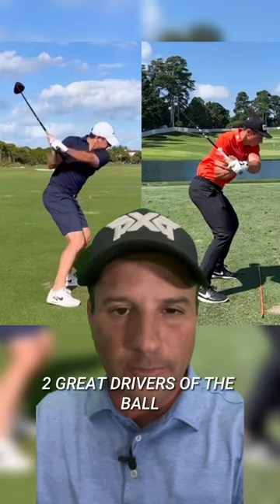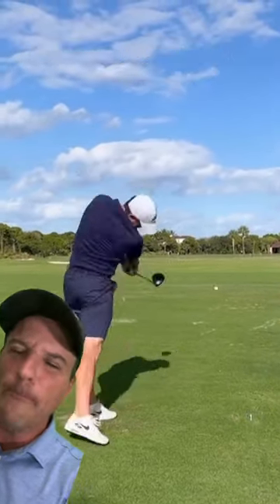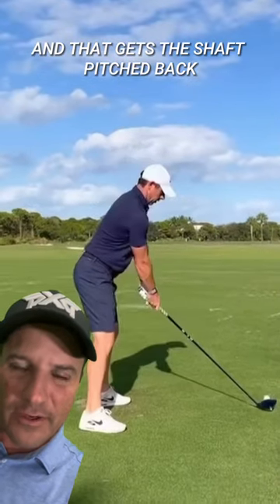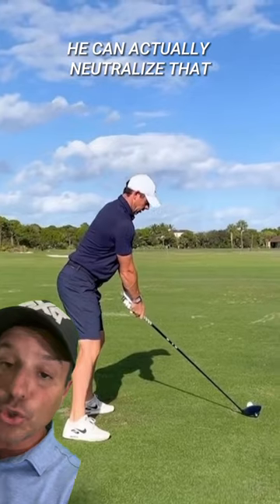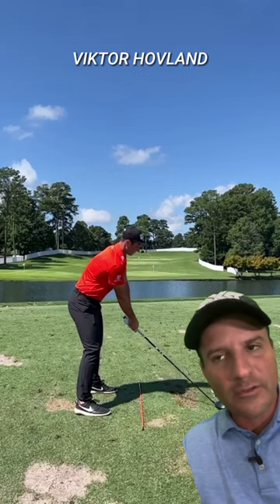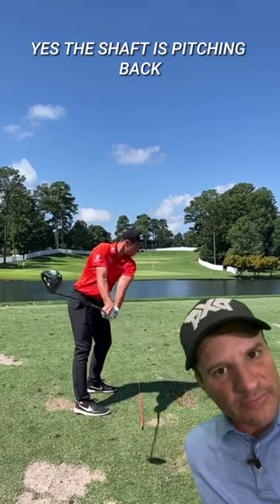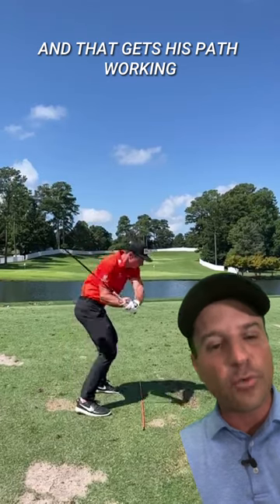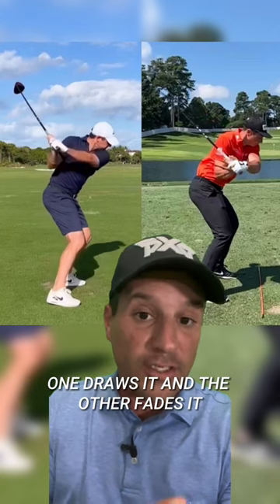Rory McIlroy & Viktor Hovland Driver Swing Analysis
Rory McIlroy and Viktor Hovland are both great drivers of the golf ball. Let's take a look.